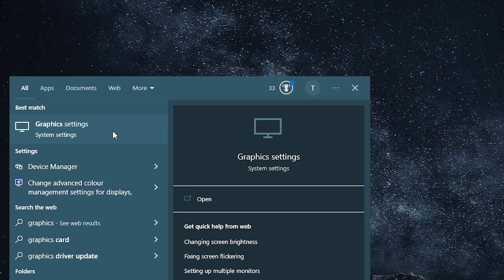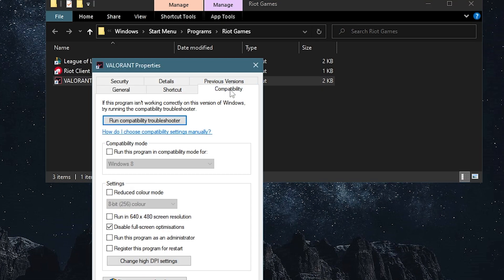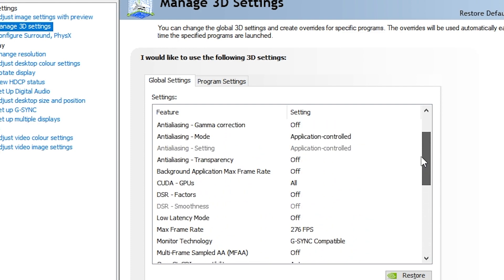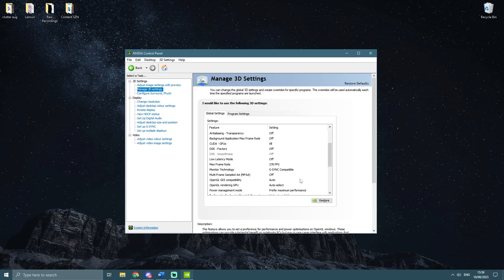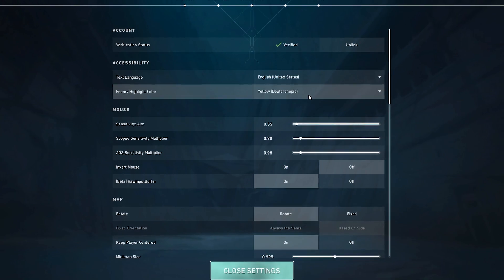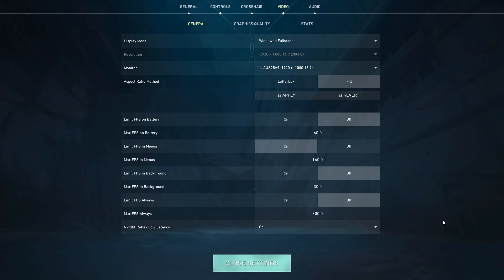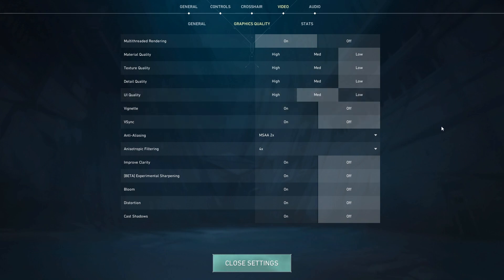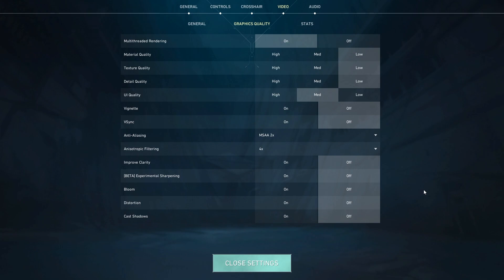VALORANT FPS Boost Guide - Best Settings To Increase FPS & Visibility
The best graphics settings for valorant and windows to boost performance, fps, visibility, everything you need in a compact guide. Boost FPS with these changes, I guarantee if you haven't used these settings before that you will see an increase in performance and general feel of the gameplay.

Updated August 2023, the best valorant graphics settings to boost fps and increase visibility.

The ultimate FPS Guide for Valorant.

Valorant Best Graphics Settings
Valorant Boost FPS
Valorant Increase FPS
Valorant FPS Guide